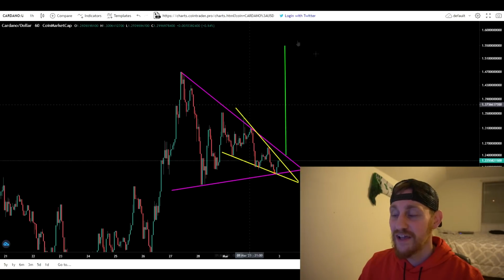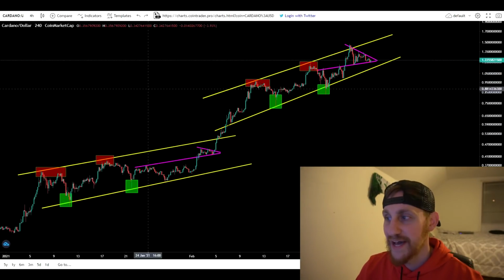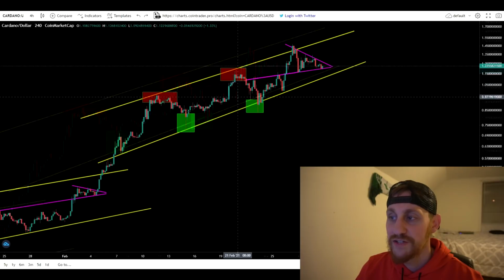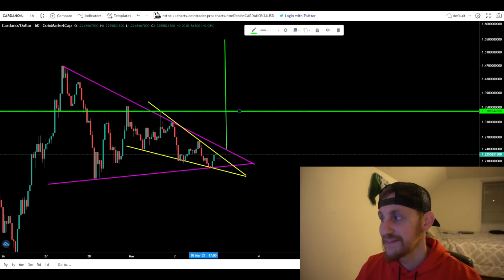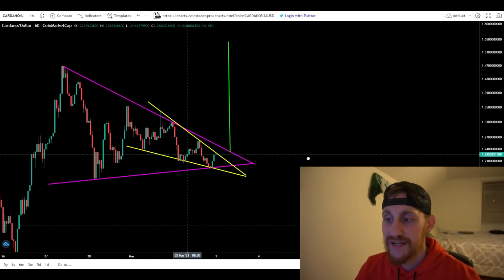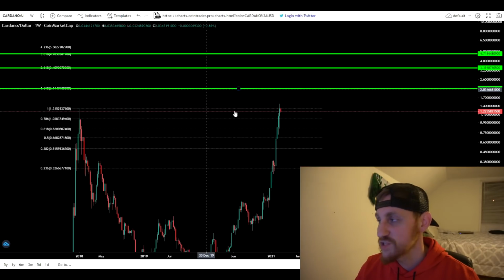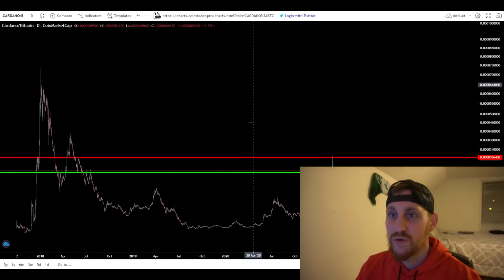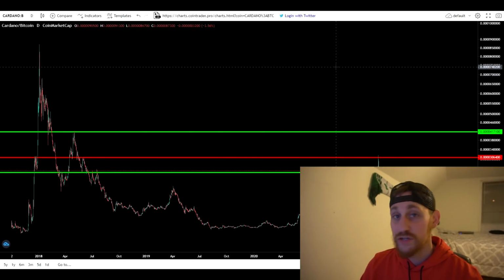CARDANO ADA MORE UPSIDE TO COME!? WATCH THIS KEY LEVEL TO CONFIRM THE NEXT BREAKOUT!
CARDANO TODAY: In this video, I'll go through the Cardano news today & I'll make a Cardano price analysis. On this channel, I make daily videos over Bitcoin and altcoins including Ethereum, XRP, Chainlink, ADA and many more. These are just my Cardano price predictions and Cardano technical analysis, not to be used for financial advice.